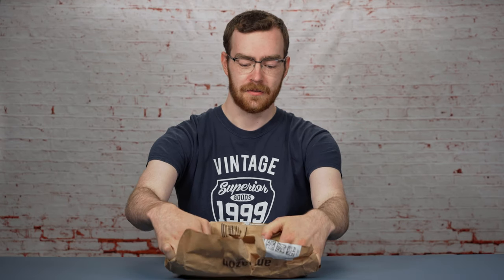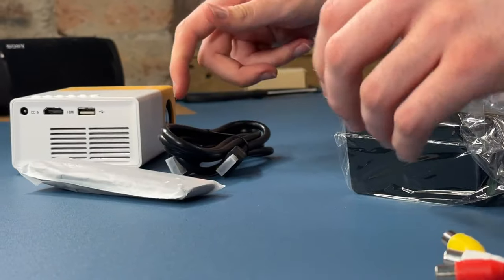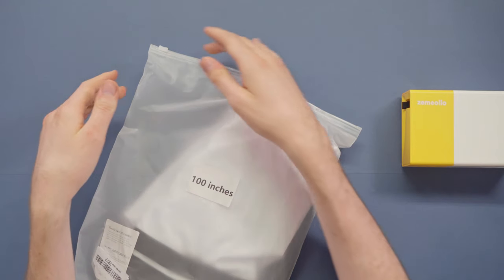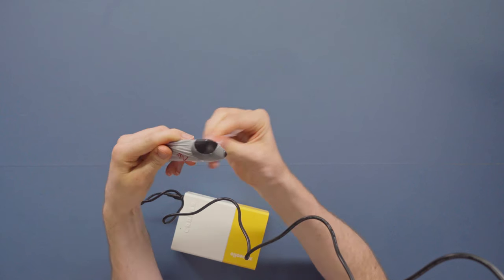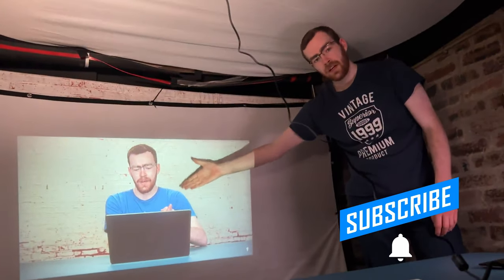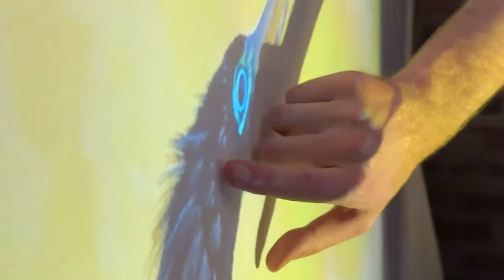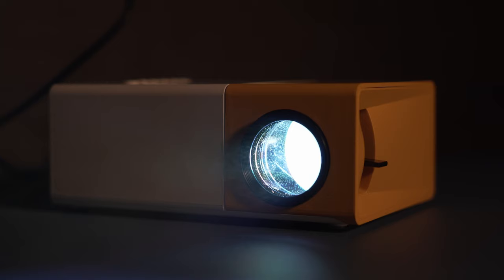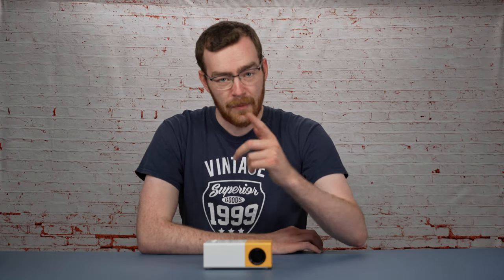The $30 Projector that Isn't Too Terrible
This budget friendly projector costs less than $50 on sale, but in the words of Austin Evans… is it worth it? From the unboxing epxerience, to testing out the real-world use of the cheap wall projector, I find out on this week's UnboxN.

Thanks for checking out the UnboxN channel! I like to look at unusual and fun products, and most importantly find out what the unboxing experience is like.

All views and opinions are my own. This UnboxN video was not sponsored or endorsed by anyone other than myself.